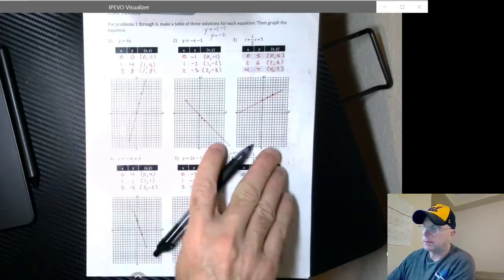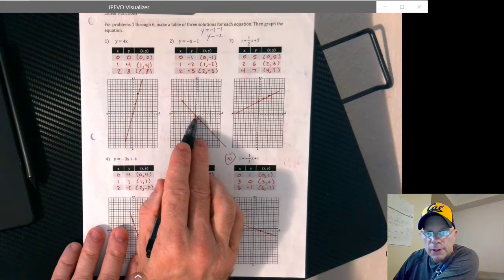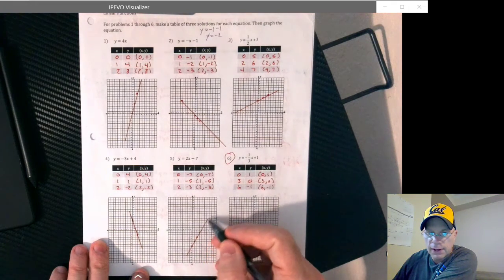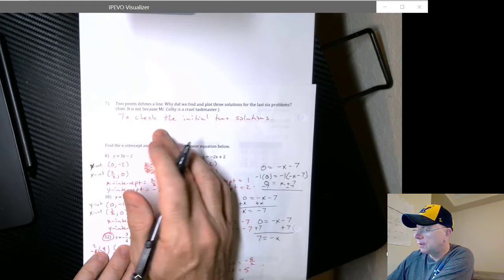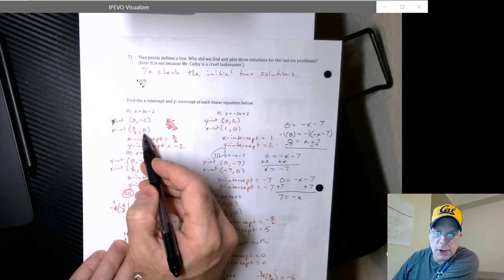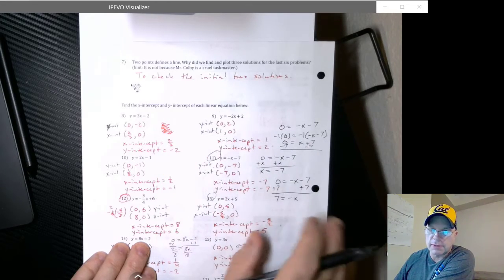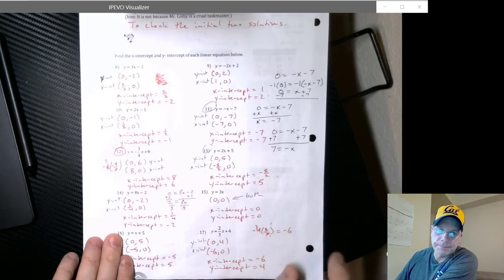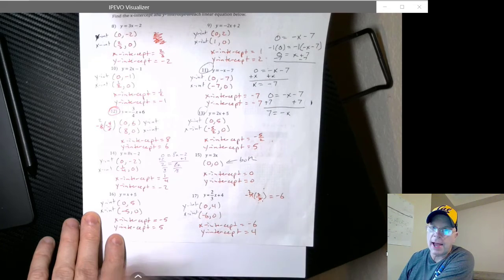LO 7A 9 grading